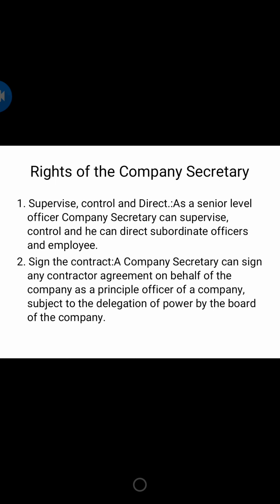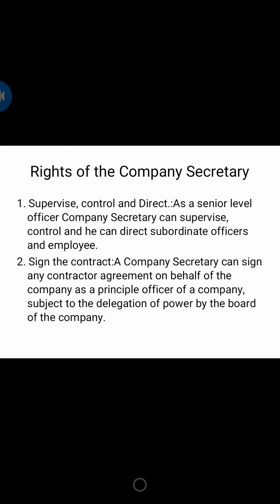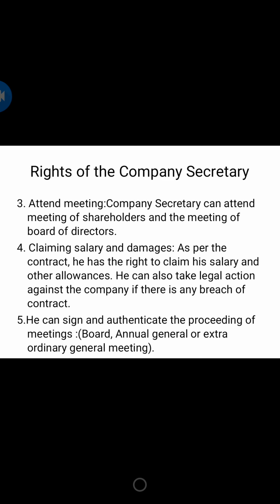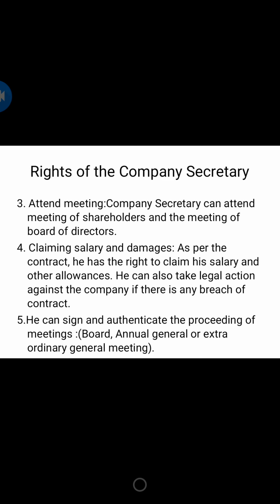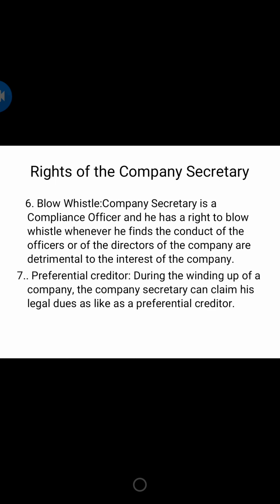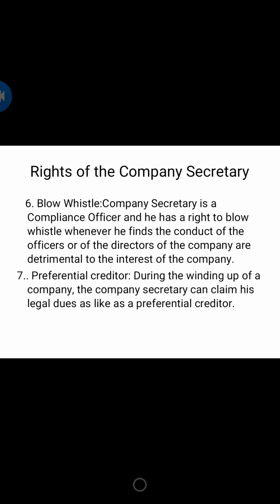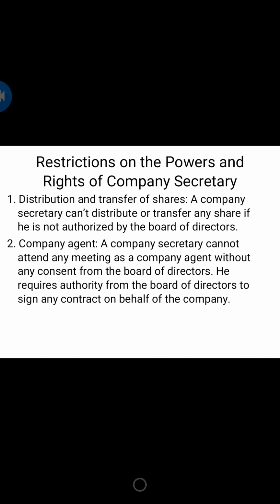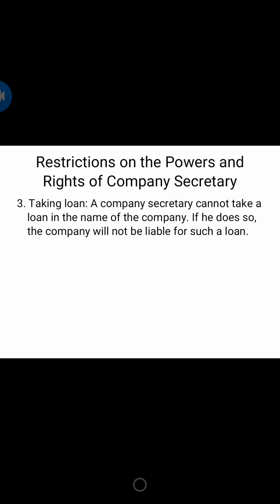Company law and secretarial practice. Class 4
Renita Dsouza